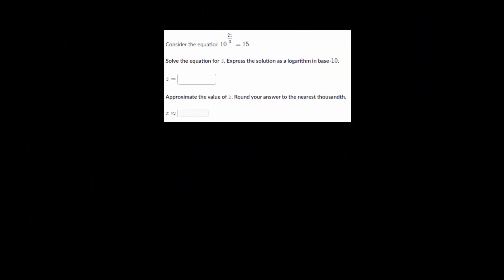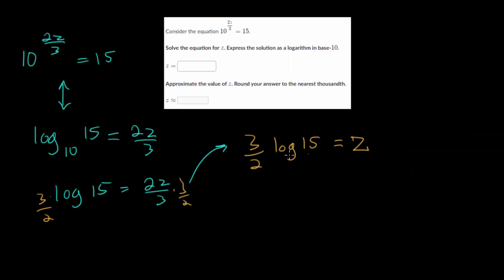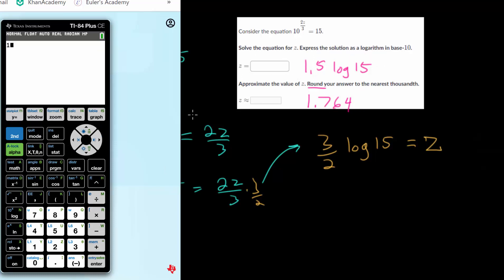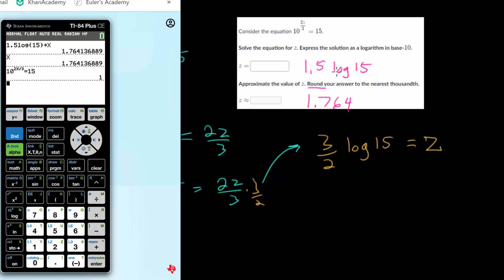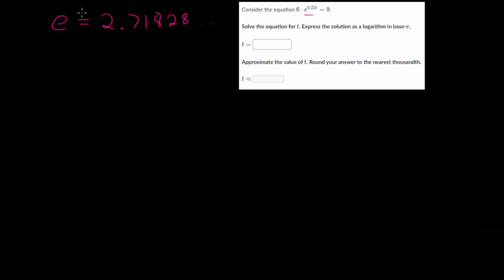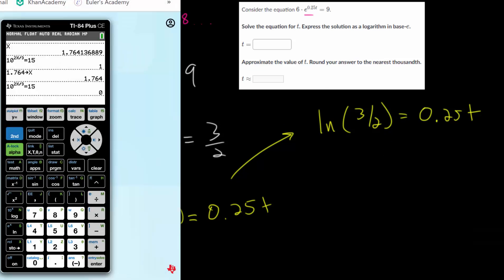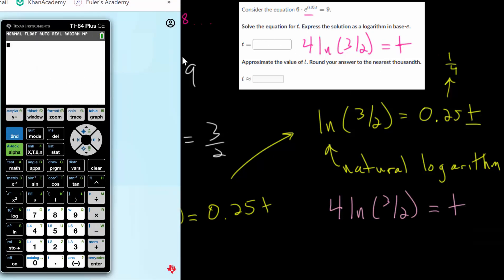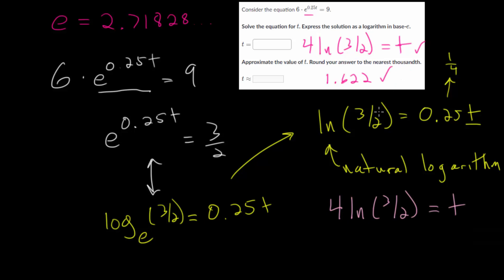Solve Exponential Equations With Logarithms: Base 10 and Base e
This video continues with the concept of solving exponential equations by using using logarithms, specifically looking at practice problems involving base 10 and base e.

The general strategy for these problem types is to first solve for the exponential term in the equation and then rewrite it as a logarithm.

Remember to check your work at the end by either plugging the variable back into the original equation or by using a calculator.

Khan Academy exercises to practice:
1. Solve Exponential Equations Using Logarithms (Base 10 and e)

2. Solve Exponential Equations Using Logarithms (Base 2 and Other Bases)

EulersAcademy.org